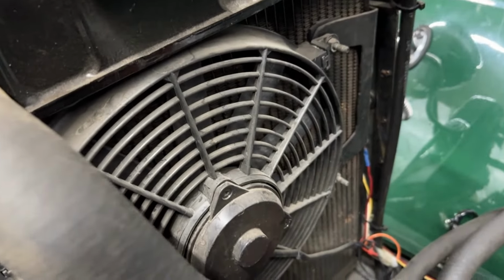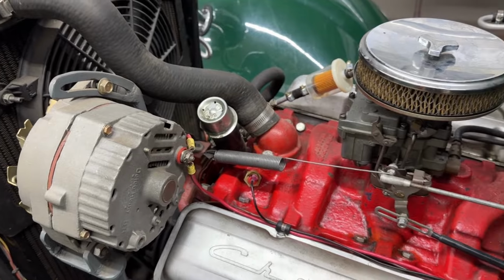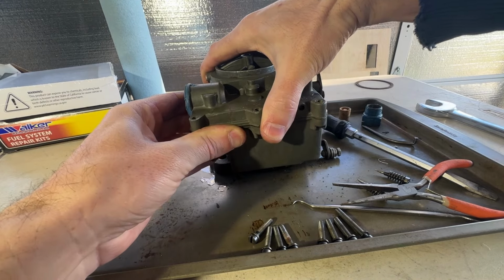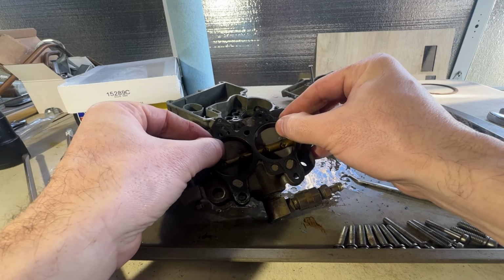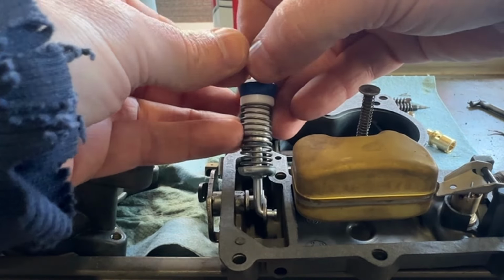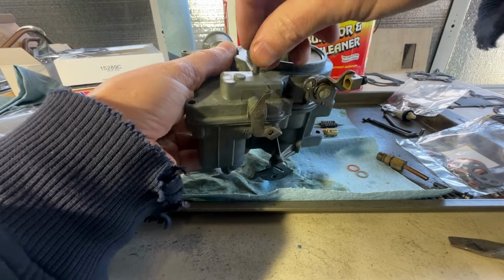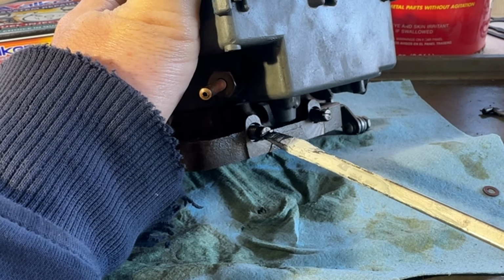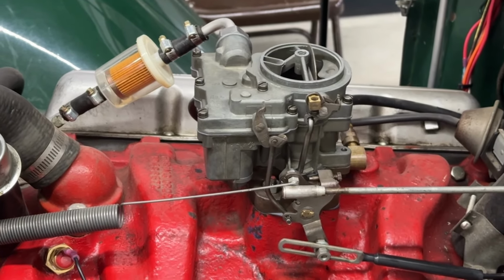1928 Model A | Part 5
Updating the Model A.

Add a thermostat to the radiator fan so it doesn't run all the time. Rebuild the rochester 2 jet carburetor.